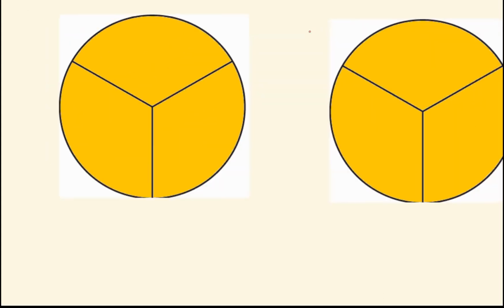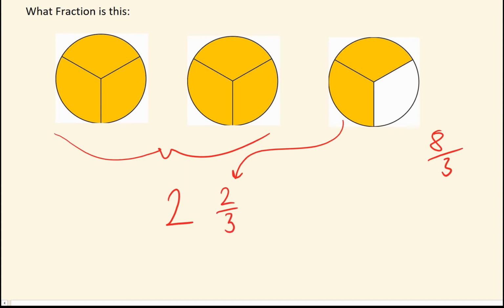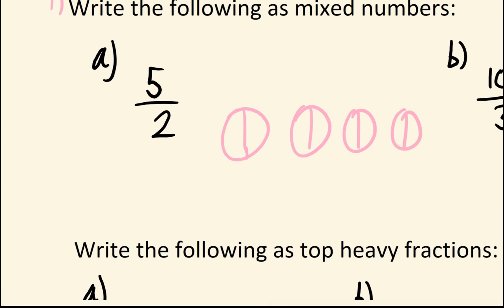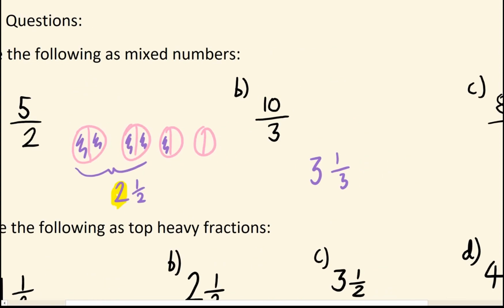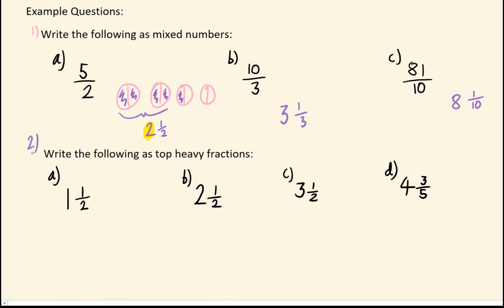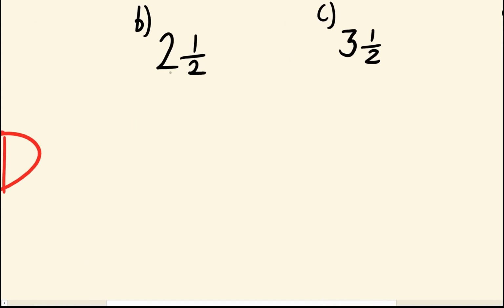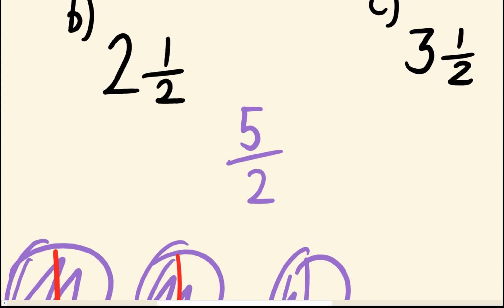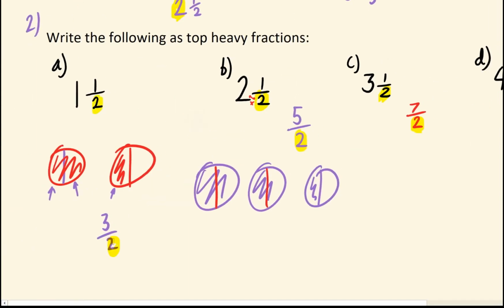Fractions: Top Heavy Fractions and Mixed Numbers